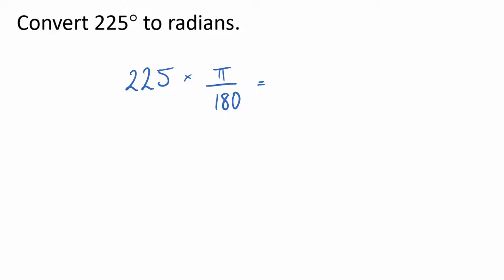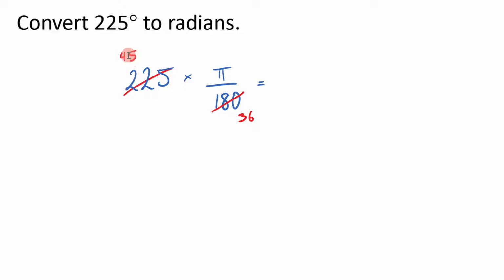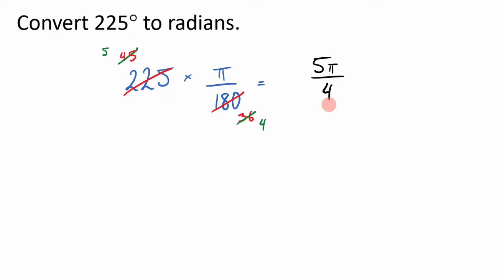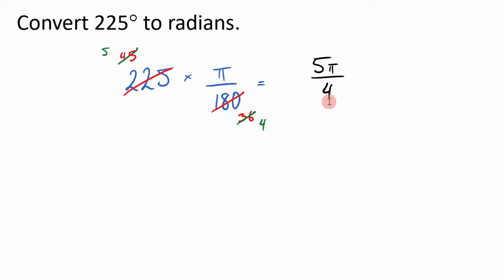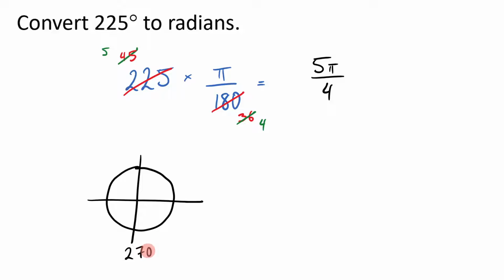1 Degrees to Radians